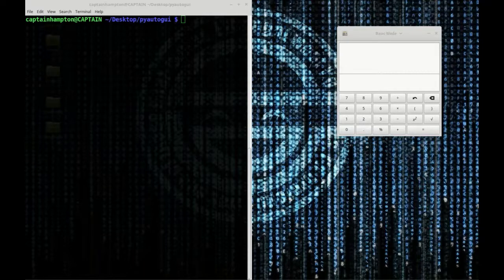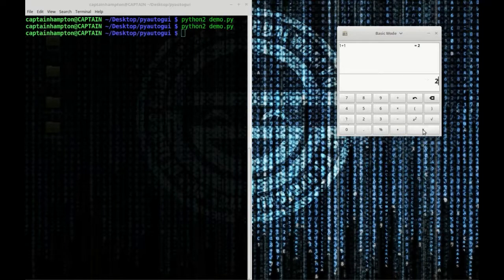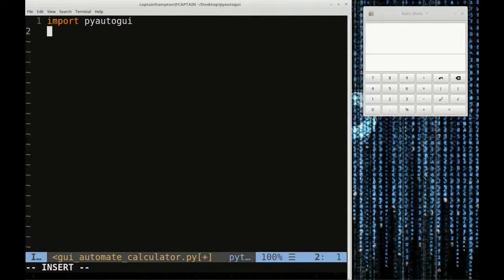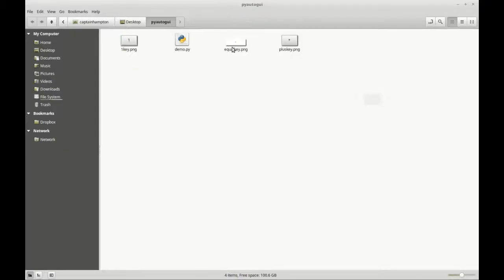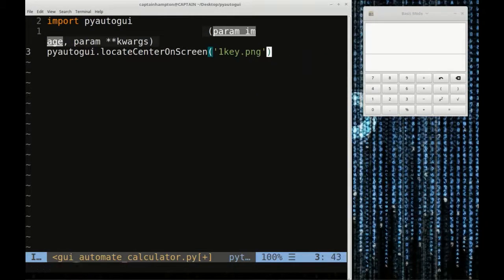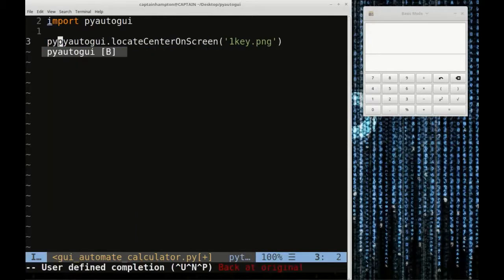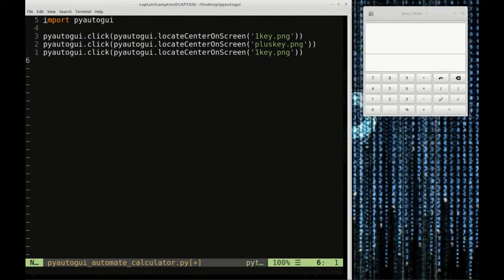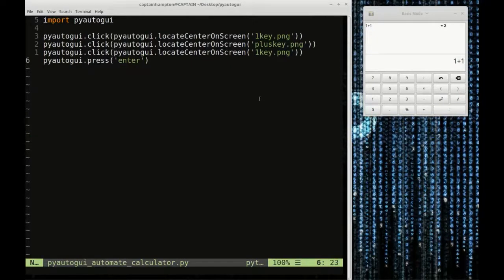PyAutoGui: Automate GUI applications with Python and PyAutoGUI (Part 2)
In this video, we will make use of the PyAutoGUI library in Python to automate a GUI application on our Desktop.